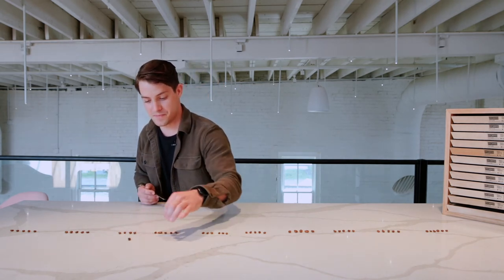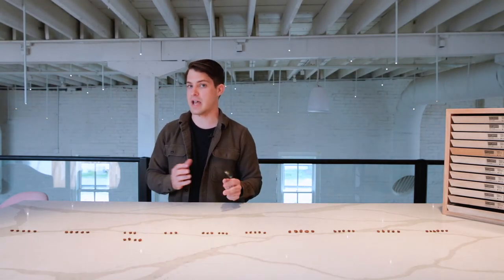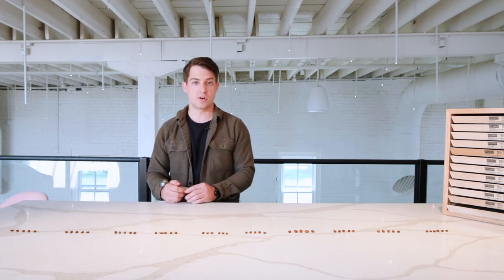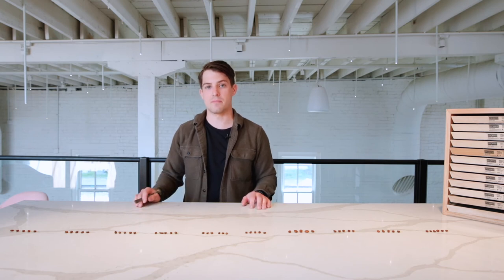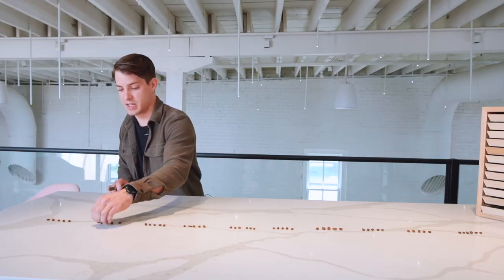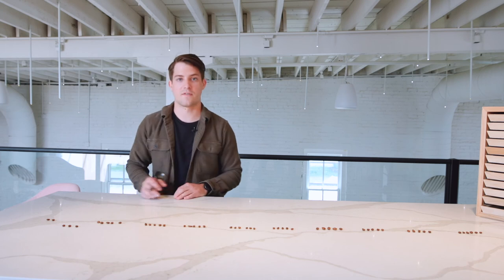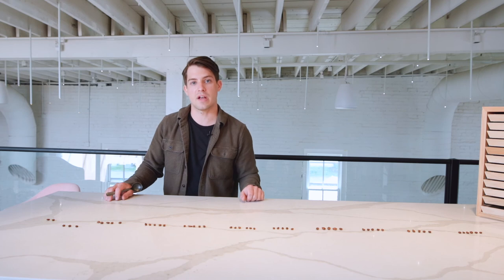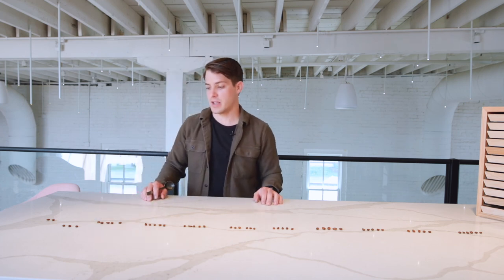Identifying Coffee Varieties with Dakota Graff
Dakota Graff is going to help you out with identifying the following coffee varieties: Castillo, Catuaí, Bourbon, Pink Bourbon, Pacamara, Ethiopian Landraces, SL28, Gesha ☕

Dakota is the Green Buyer for Onyx Coffee Lab in Northwest Arkansas, USA. He is no stranger to cupping, sometimes cupping hundreds of coffees at a time in search of some tasty micro-lots. He is also no stranger to competition. Dakota has competed in both the United States Barista Competition, as well as placing sixth in the United States Coffee in Good Spirits Championship 🥃🍹

Leaderboard is a quarterly coffee tasting event and competition where players receive 10 mystery coffees from 10 roasters and compete to identify them. Play with friends virtually and learn from coffee professionals around the world to win thousands in prizes.